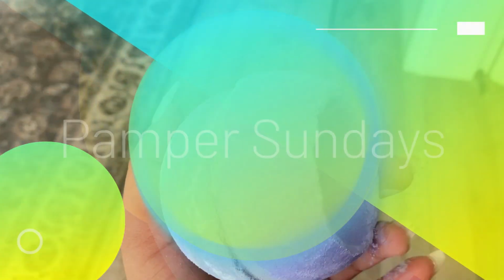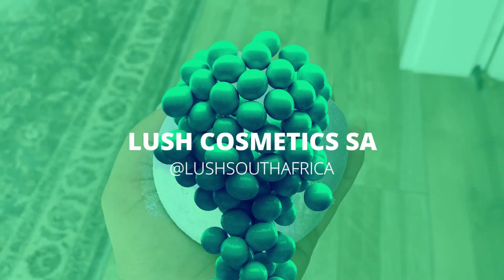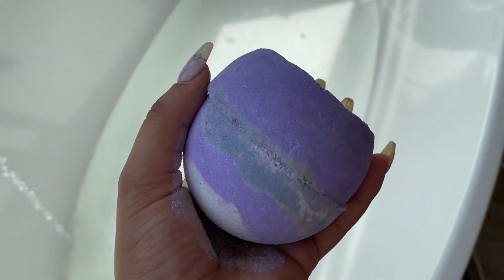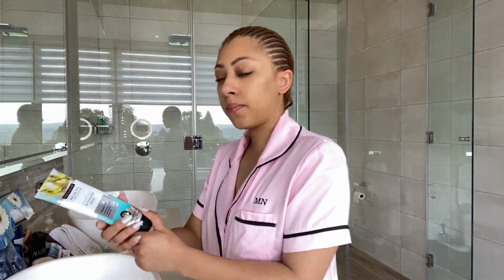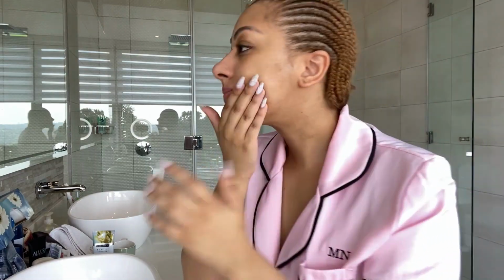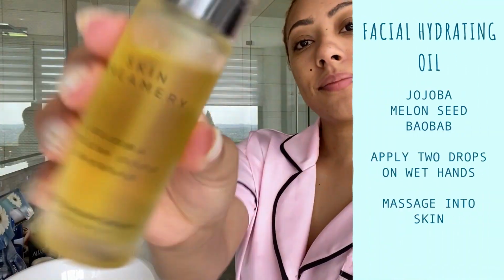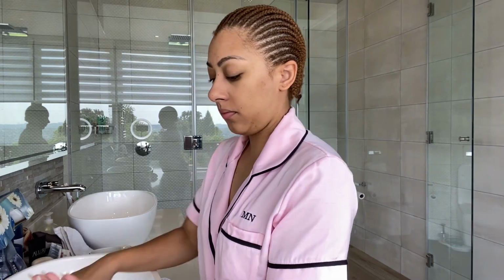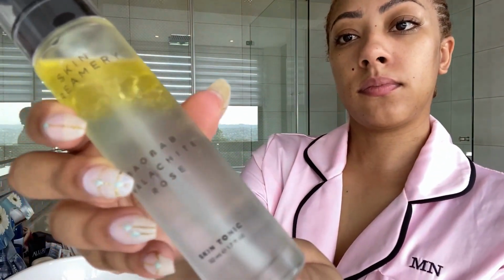PAMPER DAY | SKIN CREAMERY WEEK 2 | MBALI NKOSI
Its PAMPER DAY !!! and week 2 of my SKIN CREAMERY journey